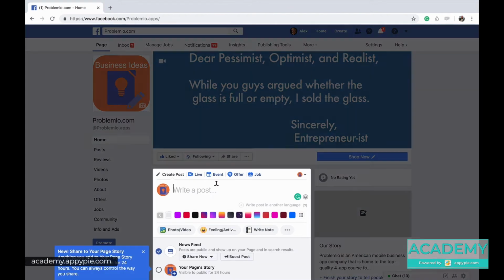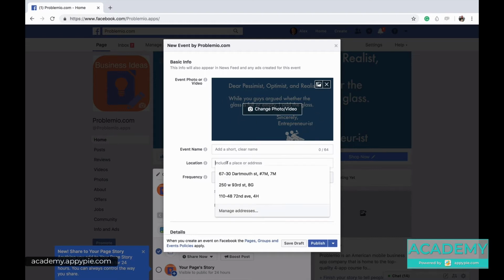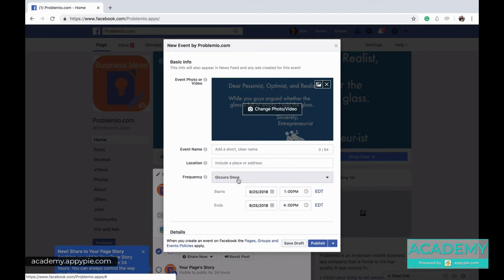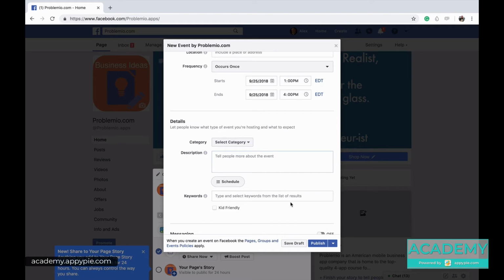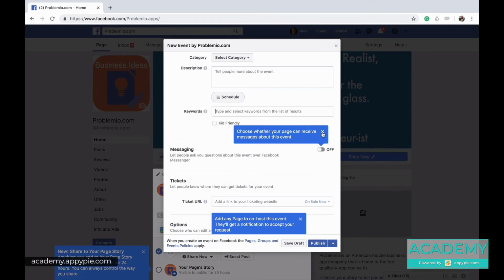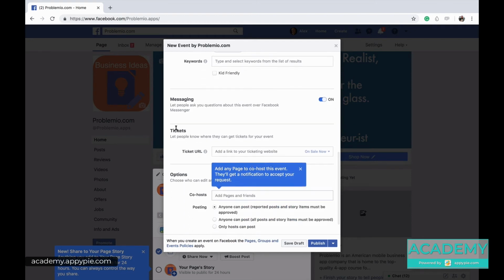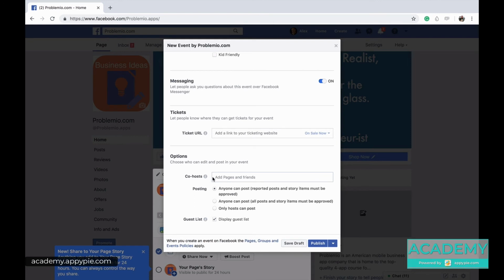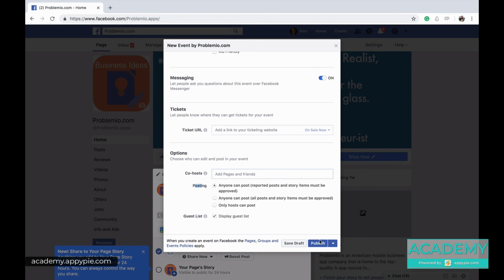How to set up the event on Facebook: Lesson 44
How to set up the event on Facebook: Lesson 44 - Want to know how to create and organize a successful event? This video tutorial from Appy Pie Academy covers everything about event management from pricing, promotion and other different ways that can help you make your event more successful. This video course is structured according to the requirements of the modern world to equip you with the modern event management skills.